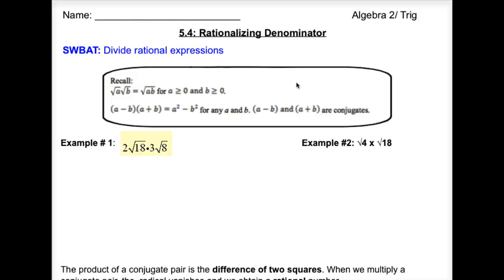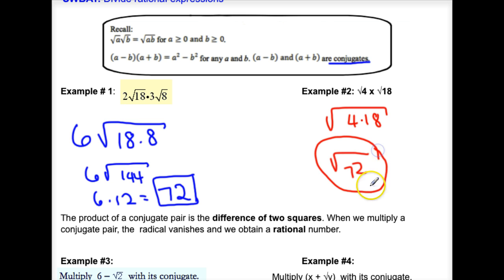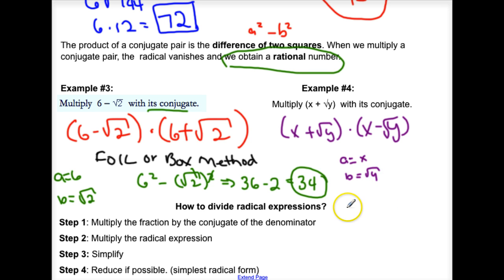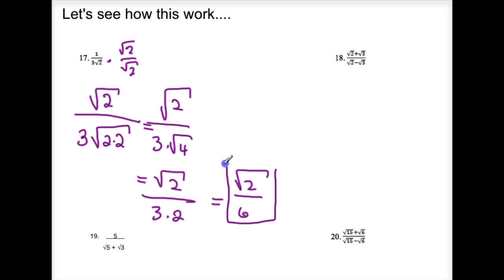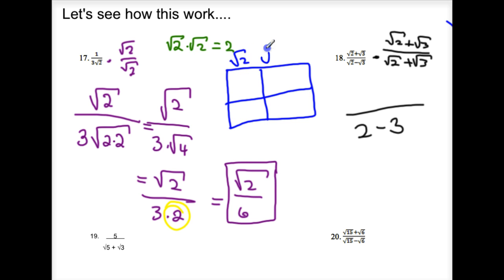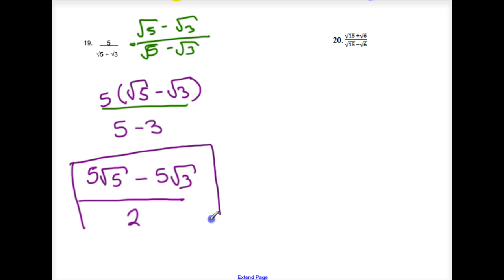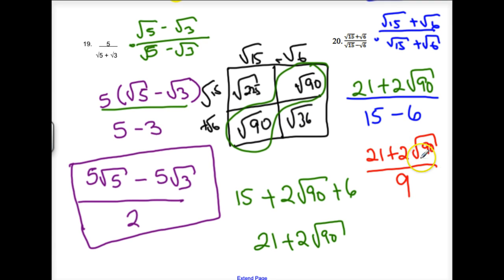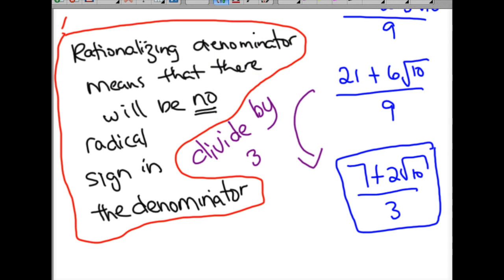5.4: Rationalizing Denominator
5.4: Rationalizing Denominator